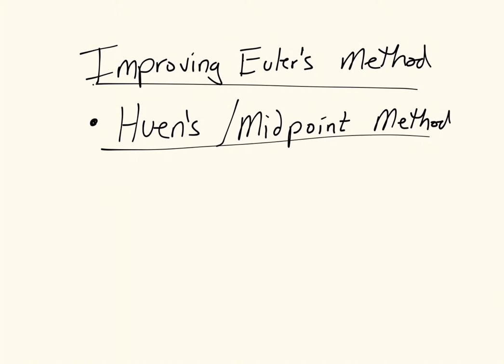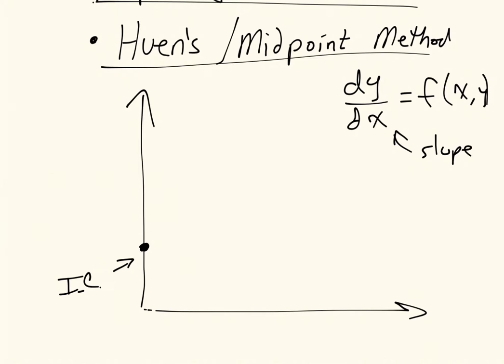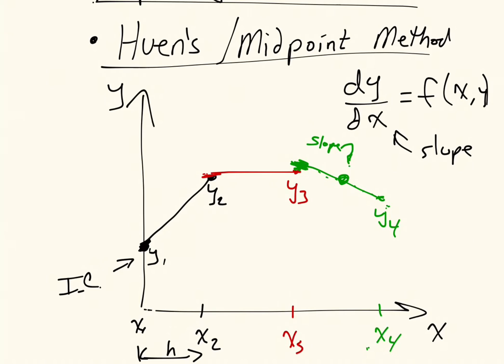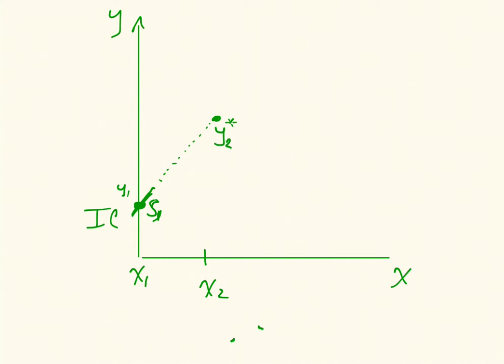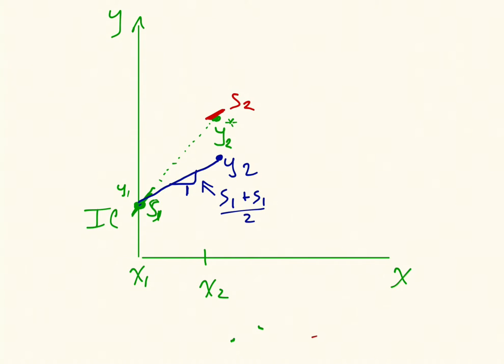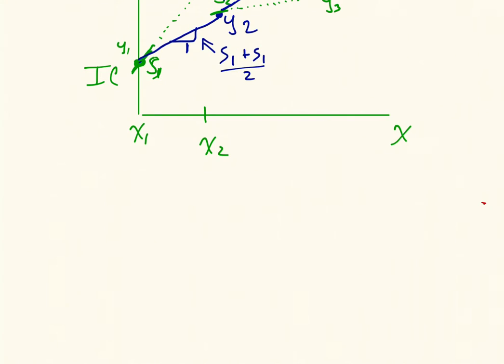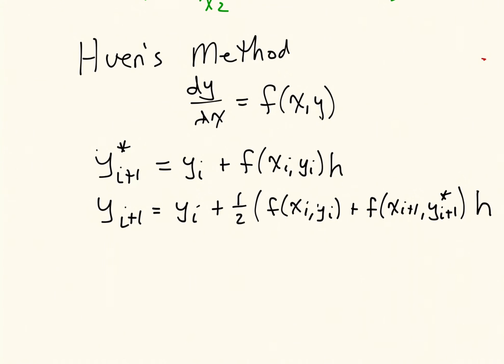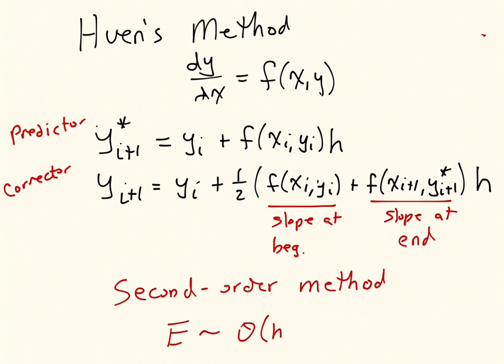Heun's Method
Introduction to Heun's Method (aka: improved Euler's method)